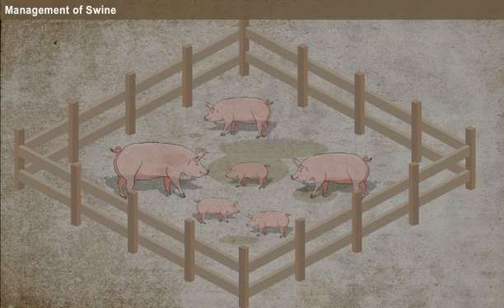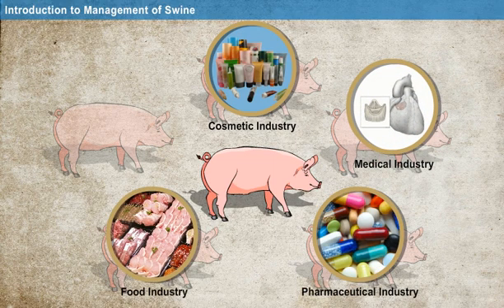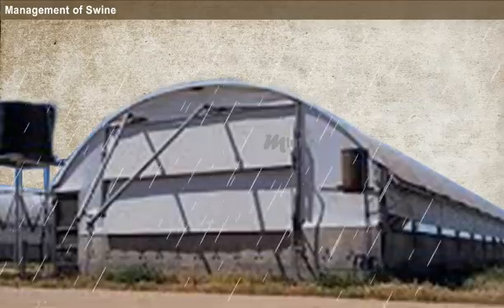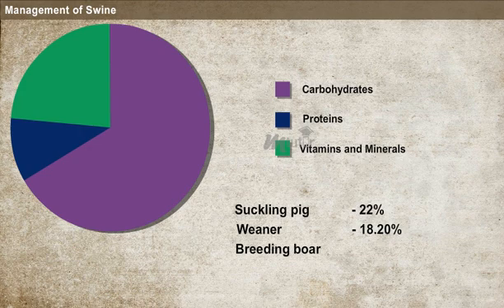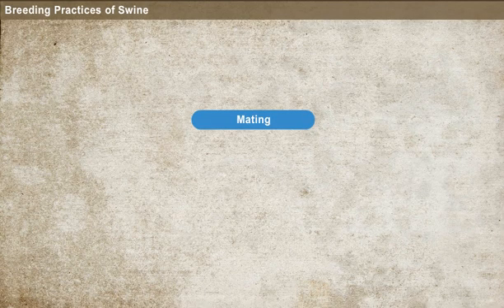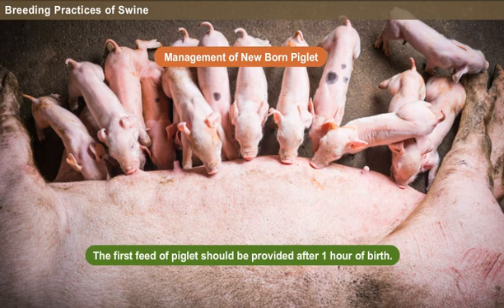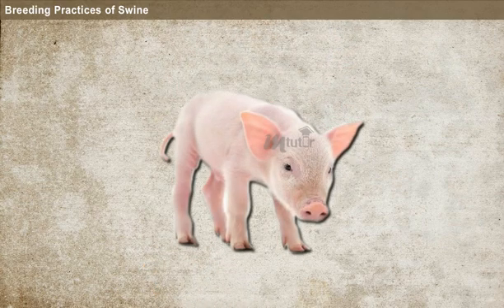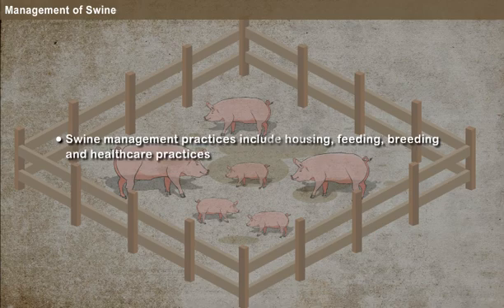Management of swine [Year-2]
Learn the management practice involved in swine production.
Department: Agriculture
Subject: Livestock and Poultry Management
Year: 2